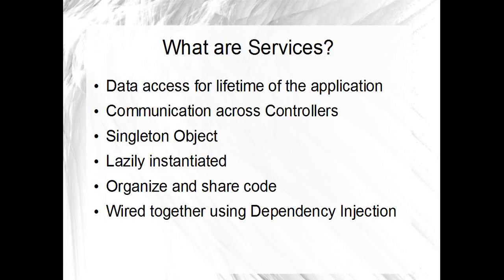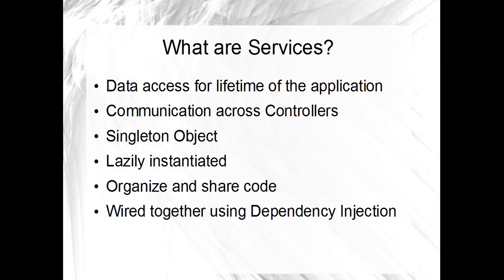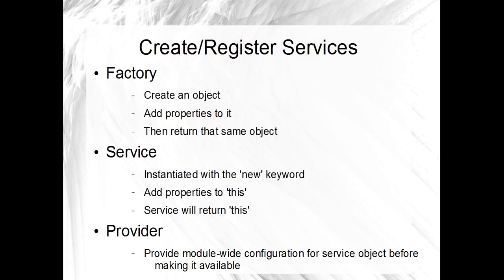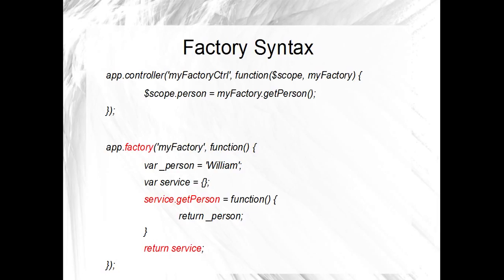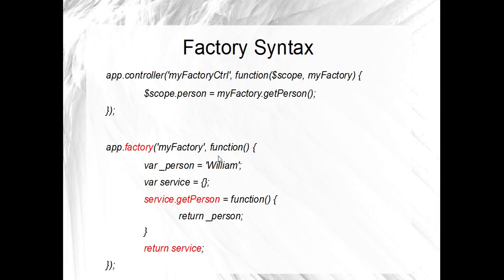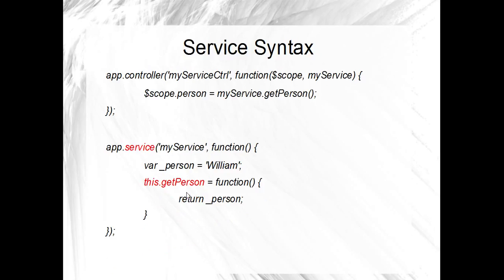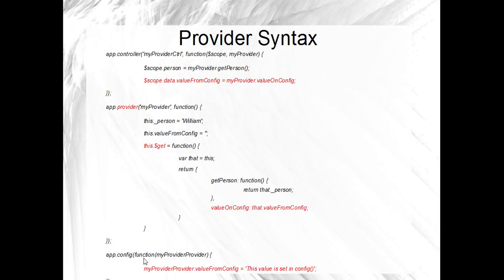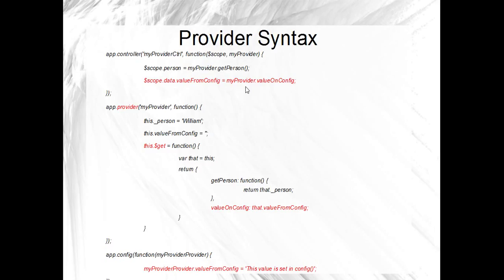AngularJS Services Tutorial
This tutorial covers usage of Services in AngularJS